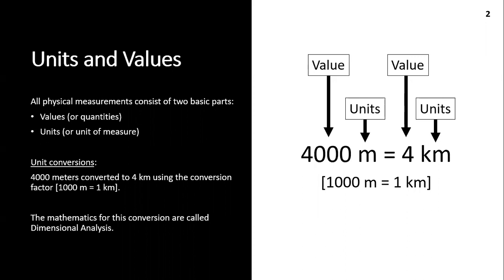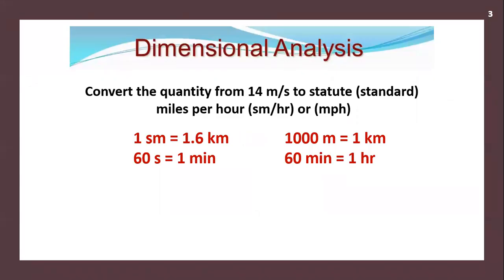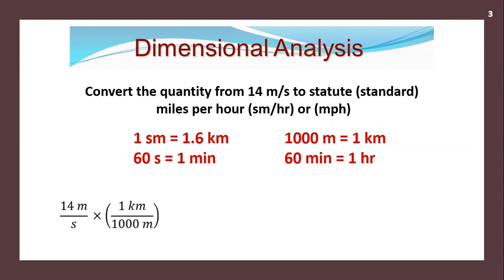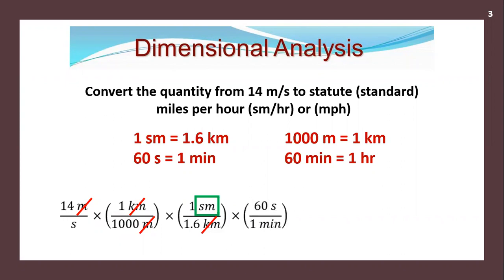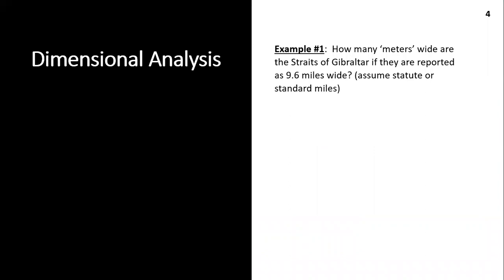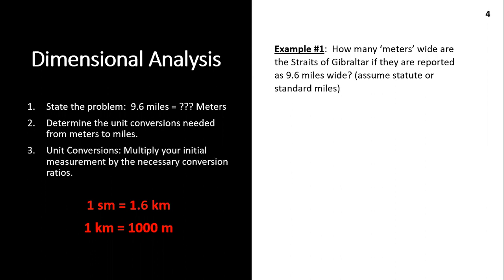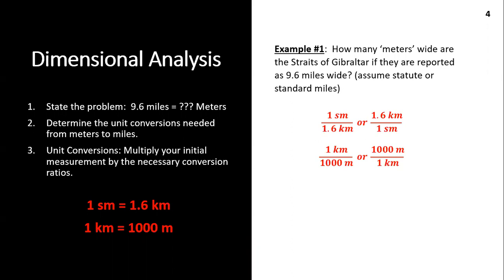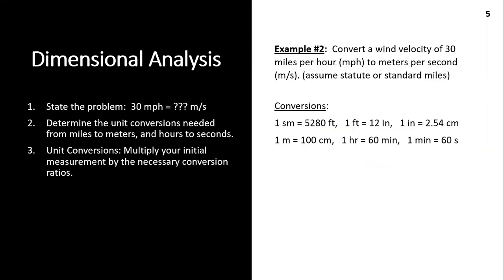Lab 1: Video 2 - Dimensional Analysis and Calculations